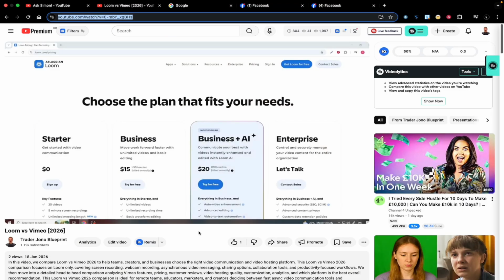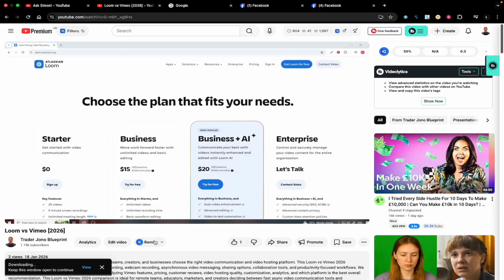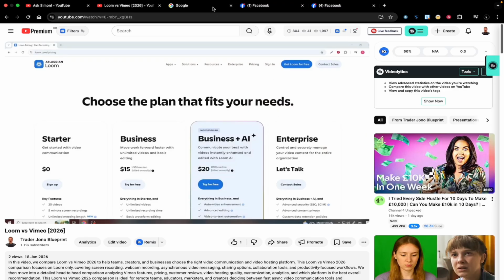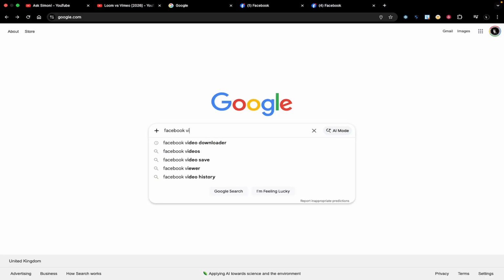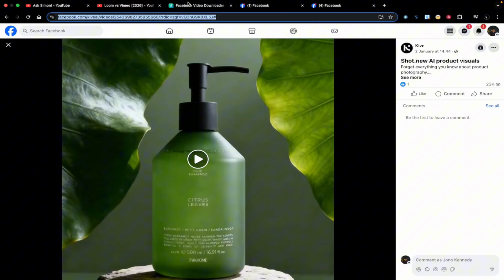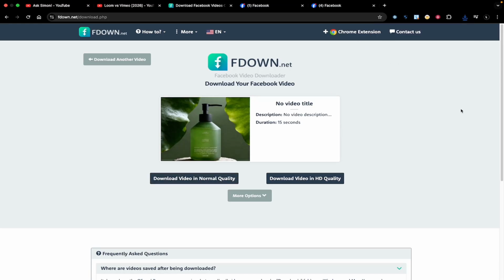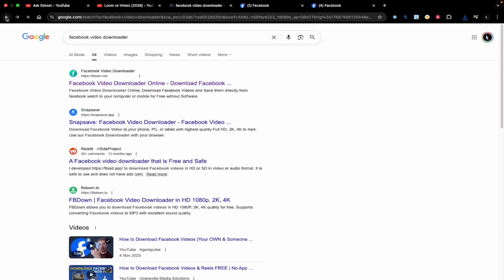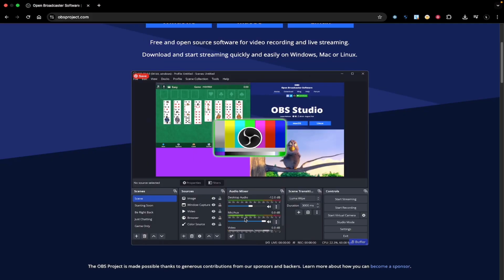How To Download Any Video From Any Website In Chrome Browser (2026)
Want to know how to download any video from any website using Google Chrome, Safari or Firefox?
In this step by step tutorial, I show you multiple ways to download and save videos directly from your browser, including YouTube, Facebook, and other popular websites, even when there is no download button available.

This guide works on Windows, Mac, and Chromebook. You do not need advanced technical skills. Whether you want to save videos for offline viewing, content creation, or personal reference, this video walks you through fast and simple methods that work right now.

There is also a bonus method revealed at the end that works when other download options fail, so make sure you watch till the end.

Timestamps
00:36 Option 1 Chrome method to download videos
01:13 Option 2 Alternative Chrome download method
02:09 Save Any Video Option

Important
Only download videos you own, have permission to use, or are legally allowed to download.